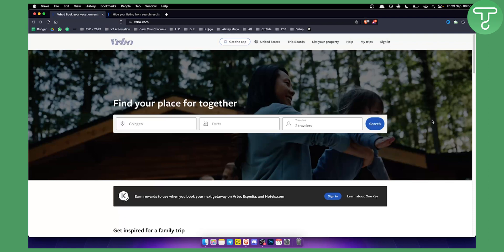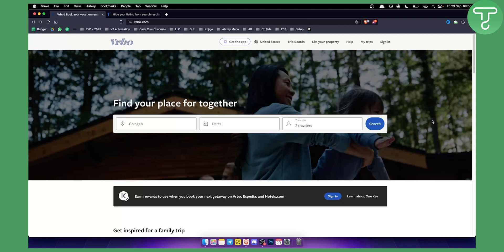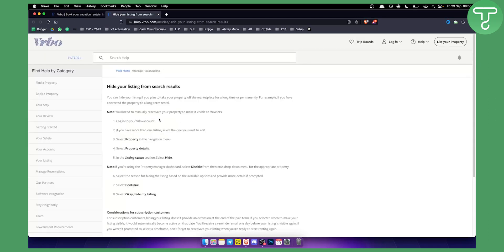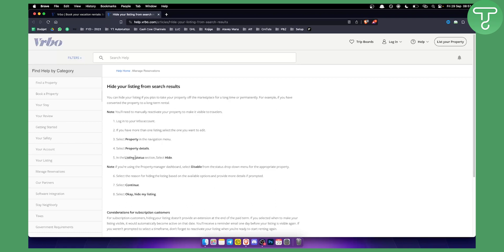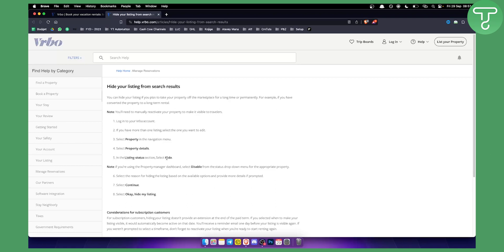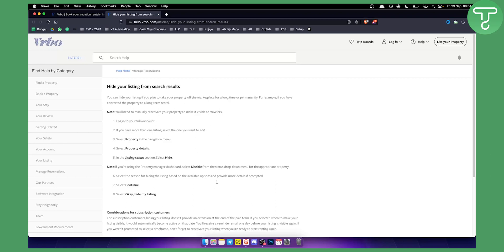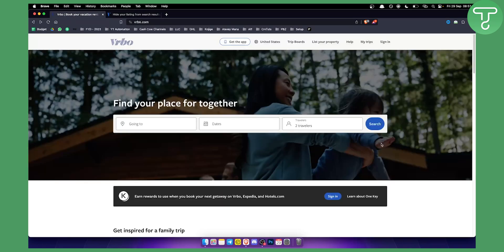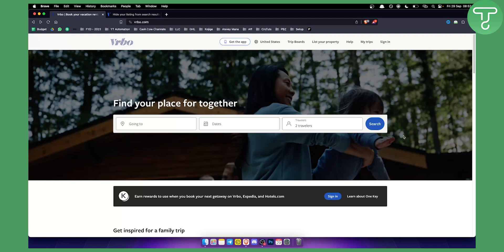How to Hide or Delete Listing on VRBO (Tutorial)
In this video, I will show you how to hide or delete listing on VRBO